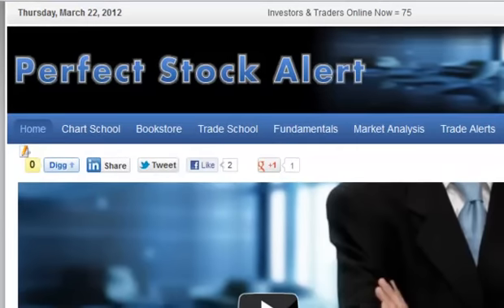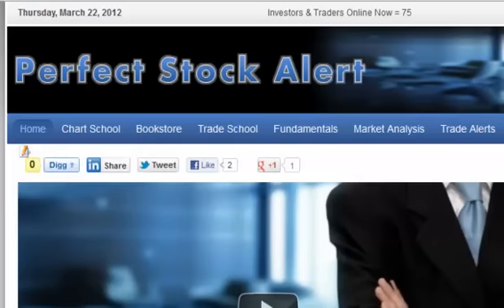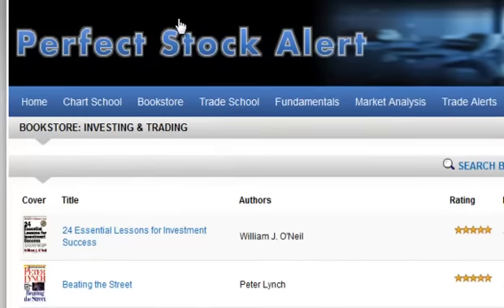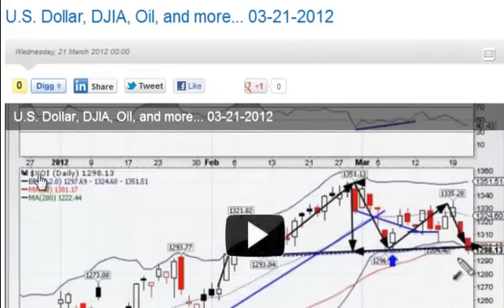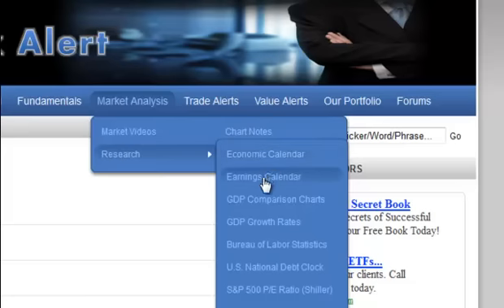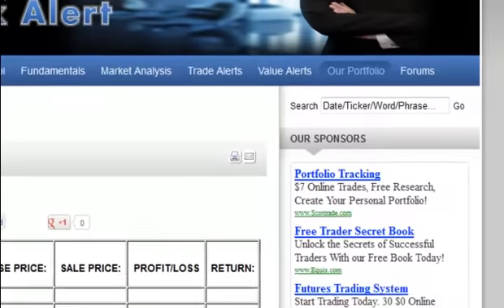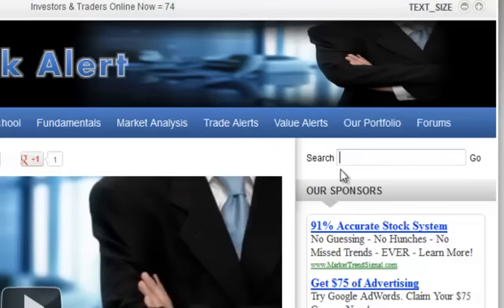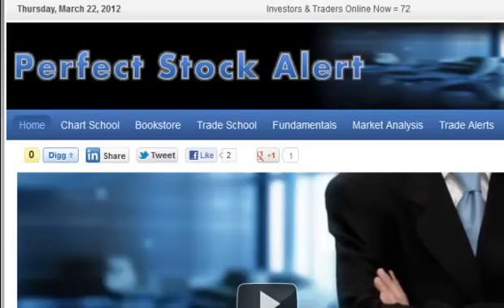PerfectStockAlert.com Welcome Video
A video walk through of the PerfectStockAlert.com website.